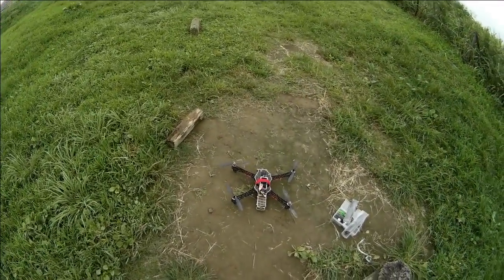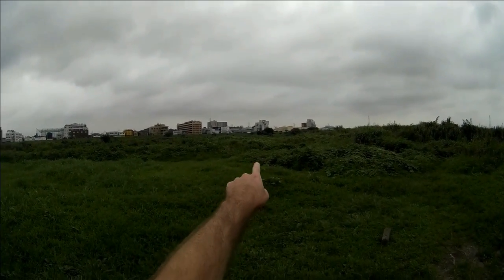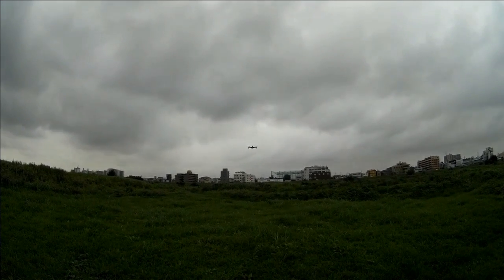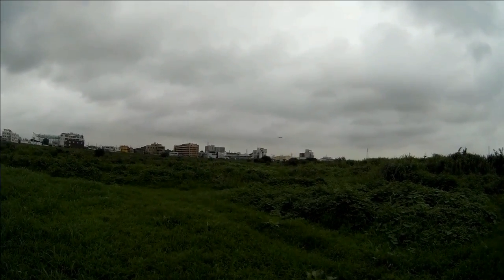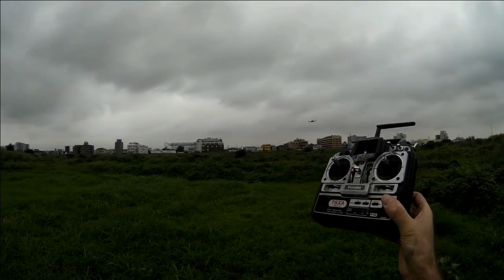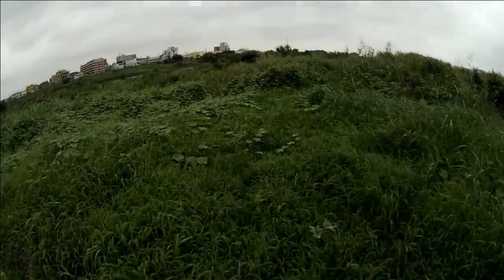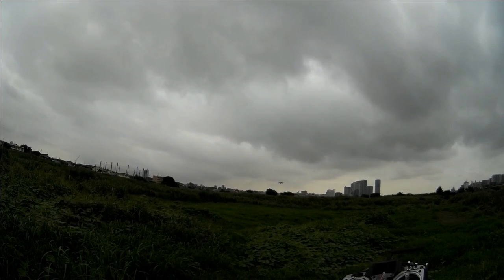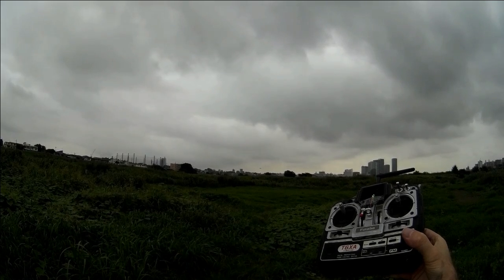Playing with Cleanflight waypoints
Hardcoding some locations into the return-to-home feature.